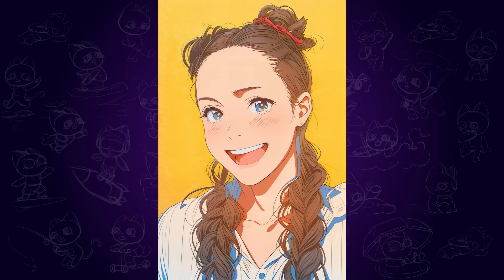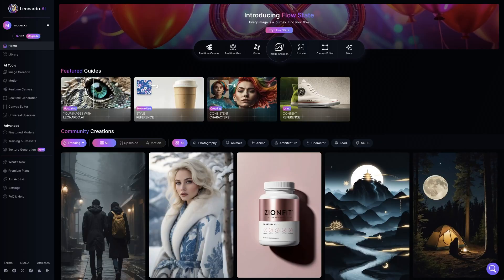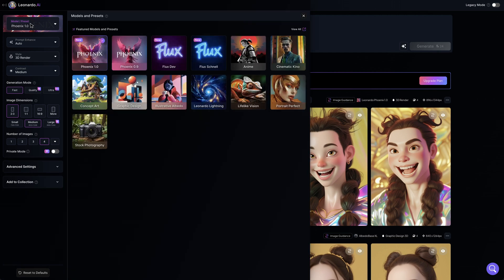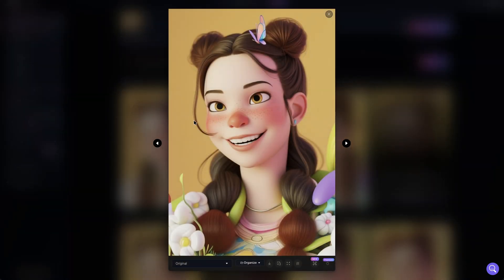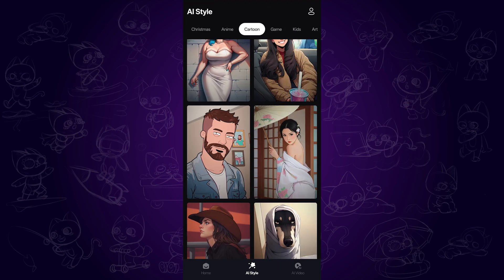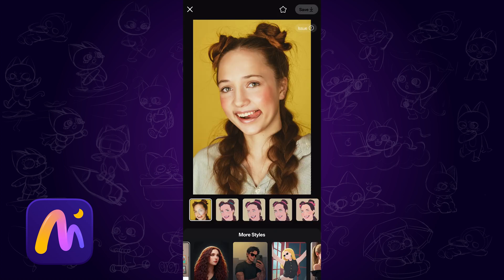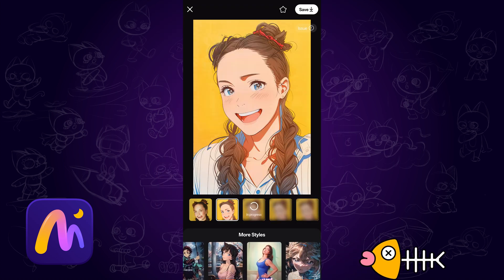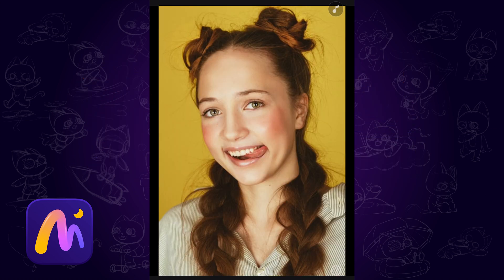How to Turn Image to Anime, Cartoon or 3D Animation Style - Image to Image AI Tutorial (2025)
In this video, I will share two ways to easily turn your images to anime, cartoon or 3D animation style. Have fun with it!

Chapters:
0:00 Intro
0:16 Method 1
1:06 Method 2